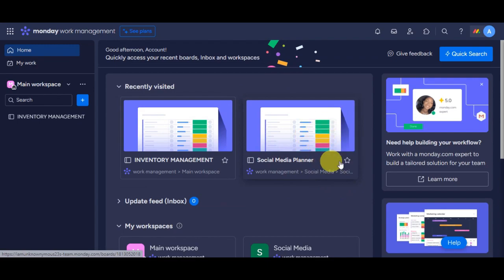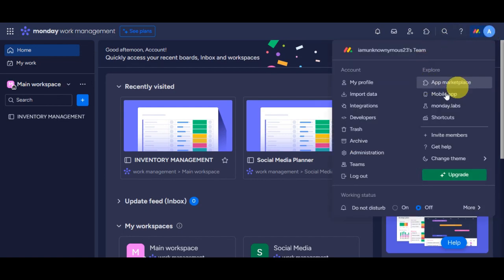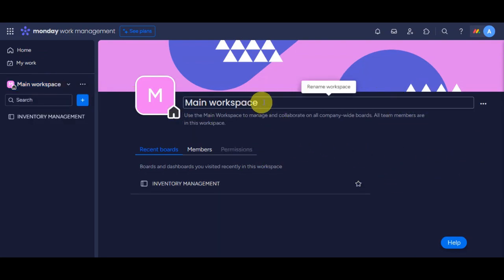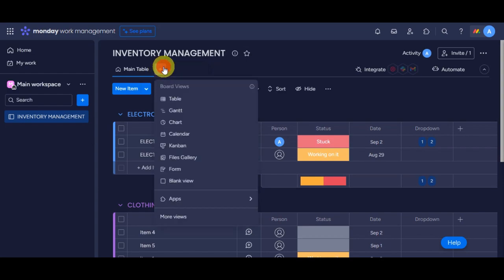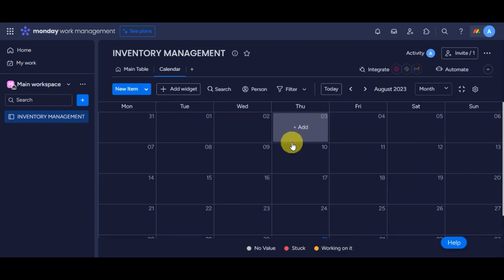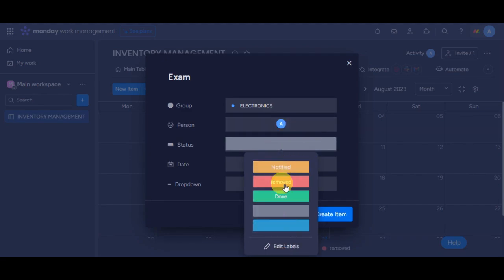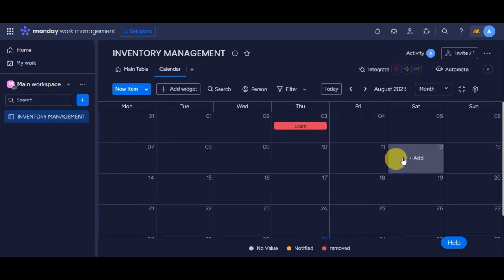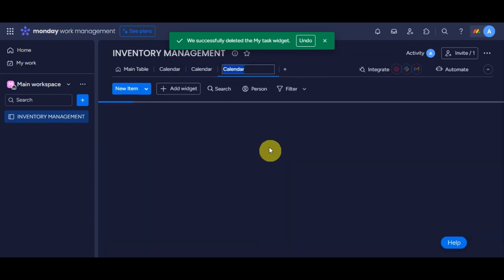How to Use Monday.com for Beginners (Monday.com Calendar Tutorial for Beginners)